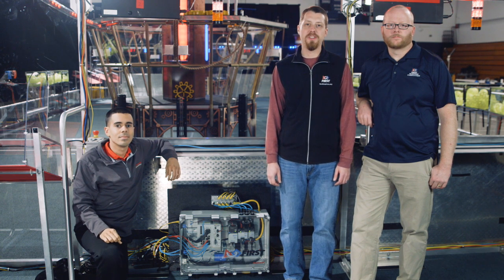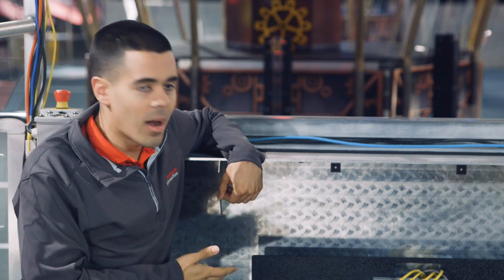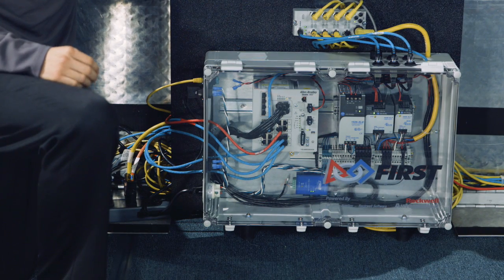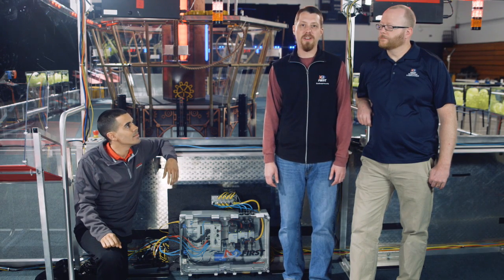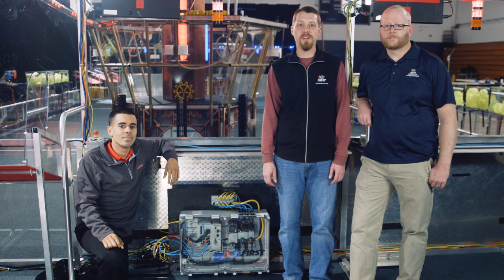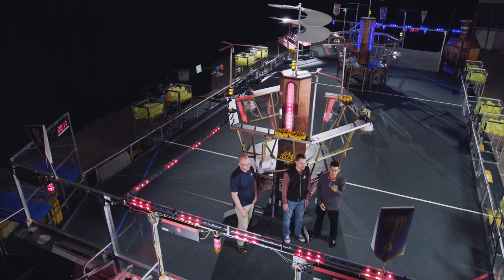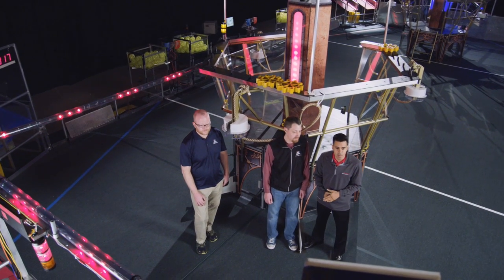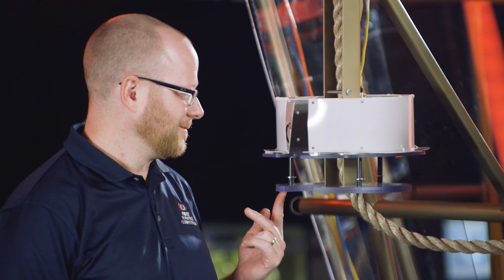2017 Field Tour Video: Station Controls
FIRST Robotics Competition STEAMWORKS Station Controls Field Tour Video. Matt Pilotte, Derek Foster, and Jay Flores.